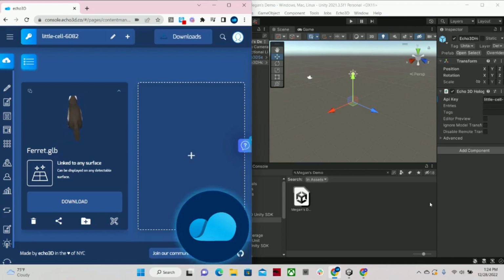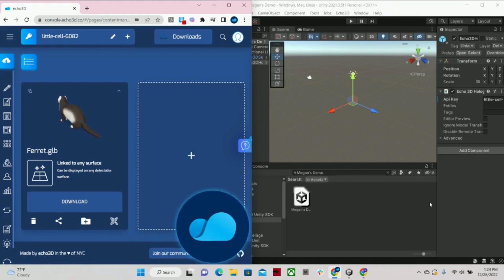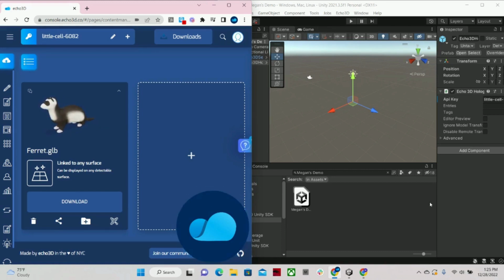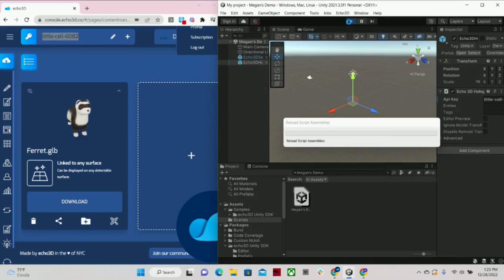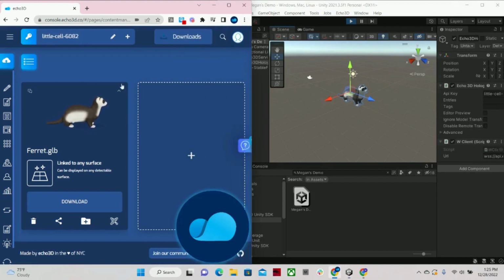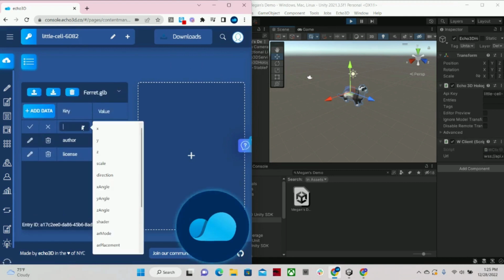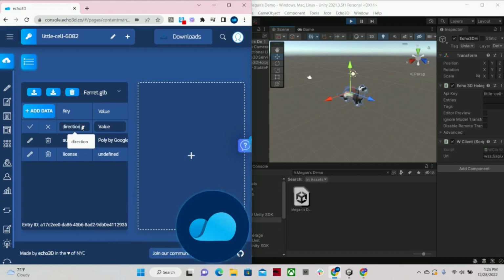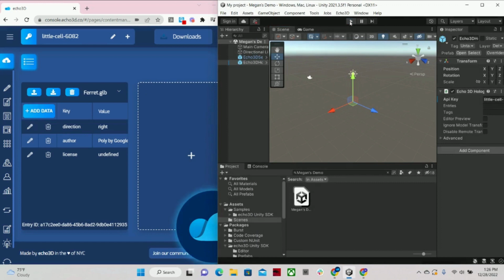How to Use the echo3D Unity SDK and Add Metadata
Here's how to use the echo3D SDK for Unity projects and modify them using metadata.